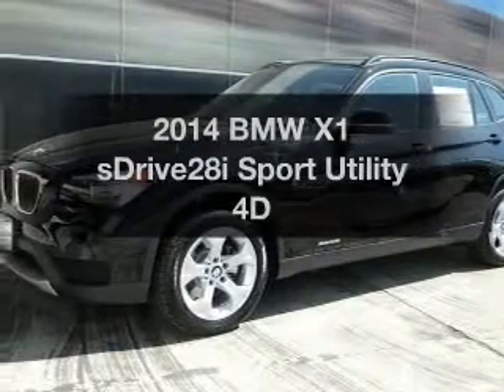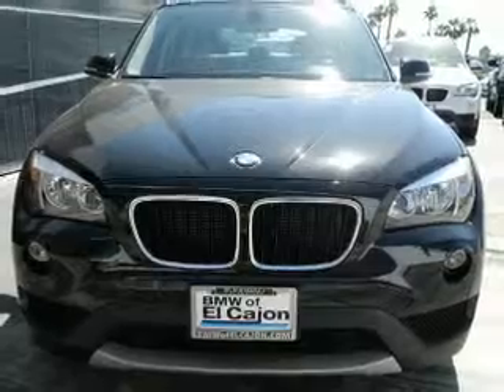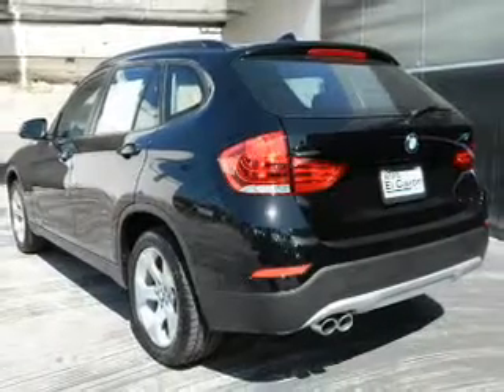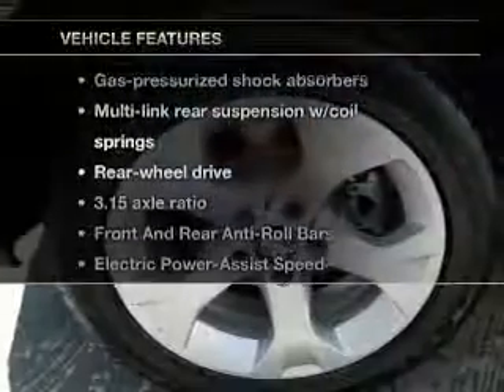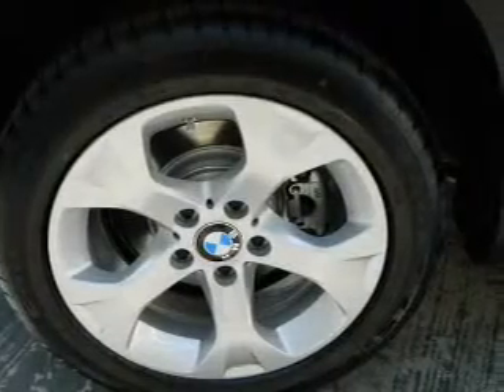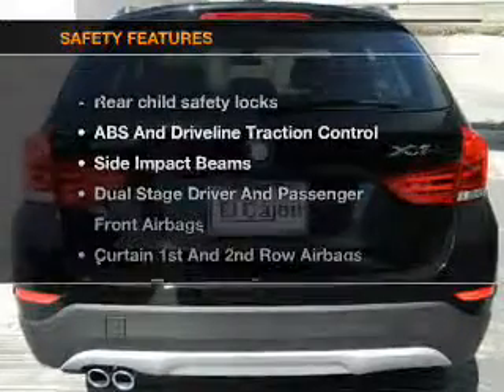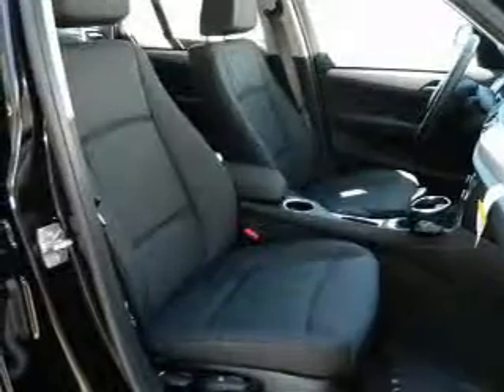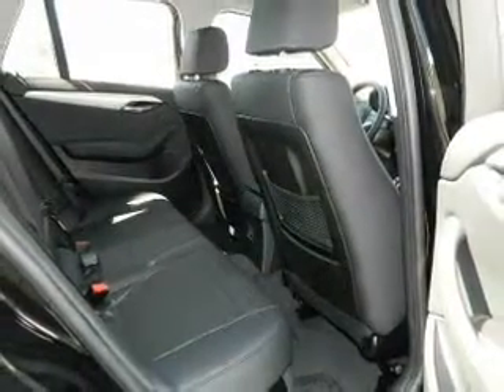2014 BMW X1 - EL CAJON CA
Year: 2014
Make: BMW
Model: X1
Trim: sDrive28i Sport Utility 4D
Engine: 4 cylinder Twin Turbo 2.0 liter
Transmission:
Color: Jet Black
Mileage: 6
Address:
875 EL CAJON BLVD